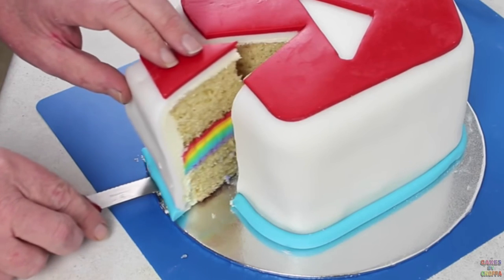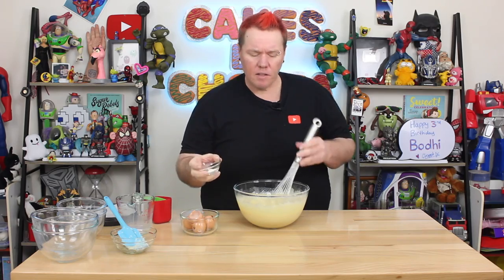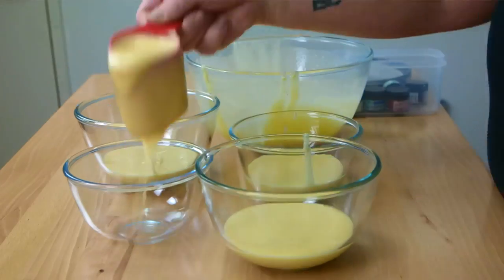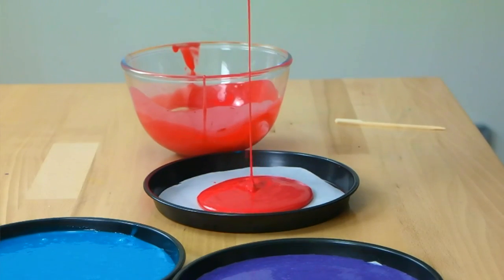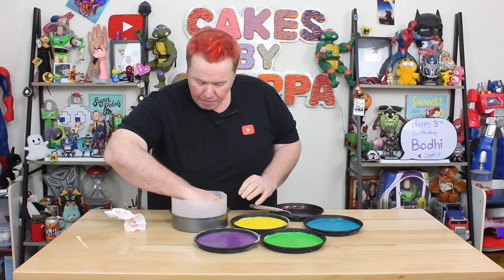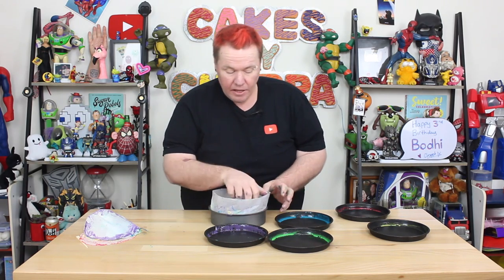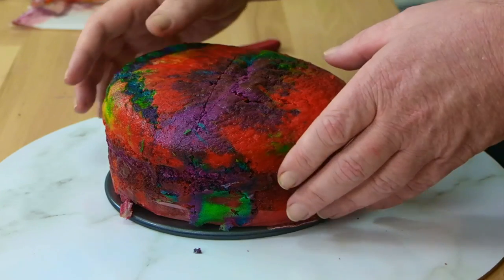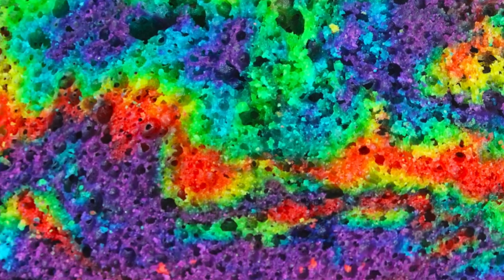Rainbow Cake Experiment! - Is This Real?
What happens if you layer cake batter like a rainbow and bake it? Join me on this first episode of cake experiments from my brain! I don't know if it will be a Win or a Fail, thats for you to decide!
In this video I test out my theory of freezing cake batter in colourful layers and try an achieve a rainbow layered cake right in the pan.

for the BEST food dye.. (not spons: just a product I LOVE)

This video wouldn't be possible without the help from Rode Microphones -  Check them out for all your Audio wants and needs.

Damielou ❤     @DamielouShavelle
Nicko.       ❤    @robjnixon
Anna         ❤      @CookingwithKarma
Alonzo      ❤    @alonzo
Dave         ❤     @OnePotChefShow
Clisare      ❤     @Clisare
Mathew    ❤     @MathewMcKenna
Kiana        ❤      @Freakmo
Charlie      ❤     @Pinkstylist
Janet        ❤      @Rifenstine
Kass          ❤    @CakesCraftsbyKass